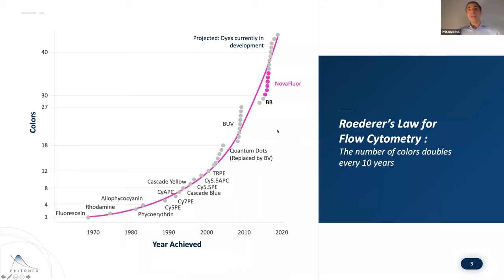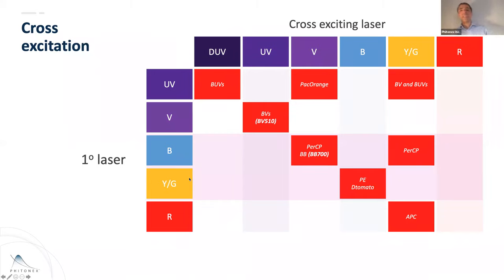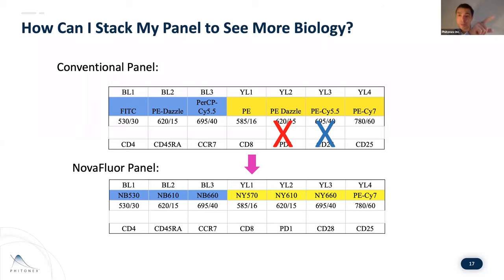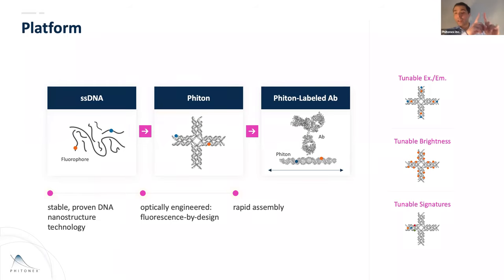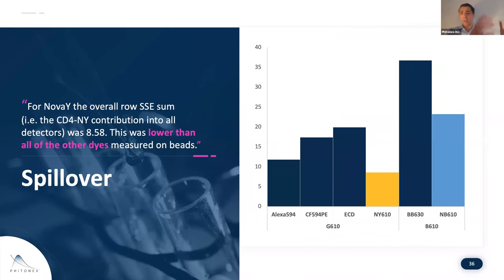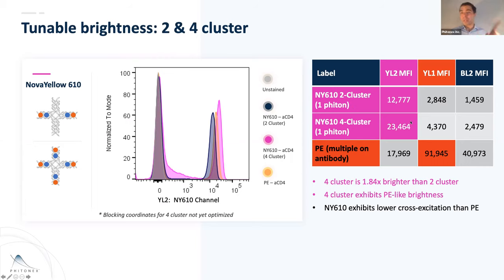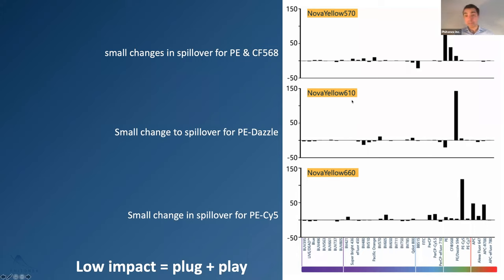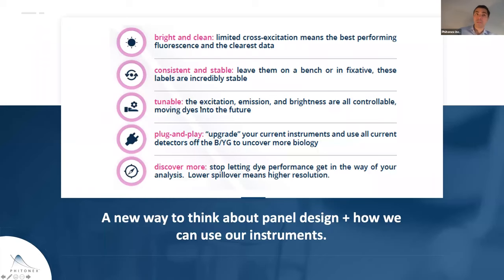Plug and play: Upgrading your current panels with clean, high-performance NovaFluor labels 13May2020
Phitonex NovaFluor™ labels empower you with more parameters per panel on your current flow cytometer and set a new standard for stability in consistency. In this session, we will discuss how to upgrade your panels with our stackable blue and yellow/green excited labels, and how we have worked to make conjugation kits fast, easy-to-use, and competitive with buying an off-the-shelf antibody.